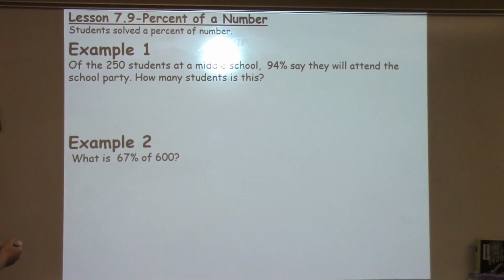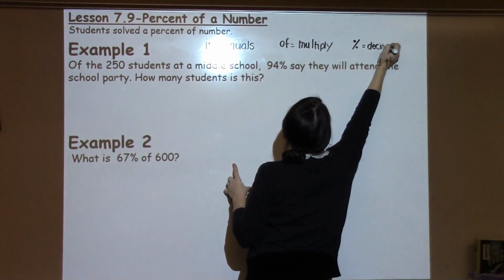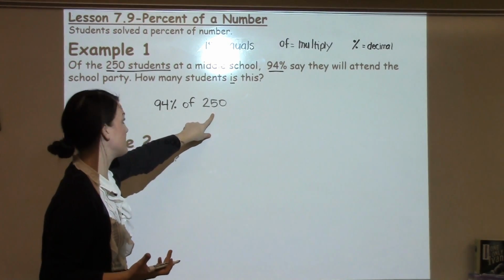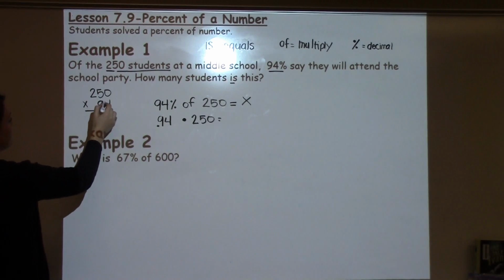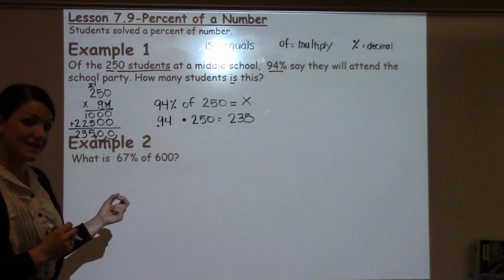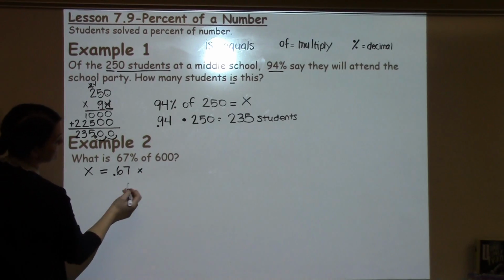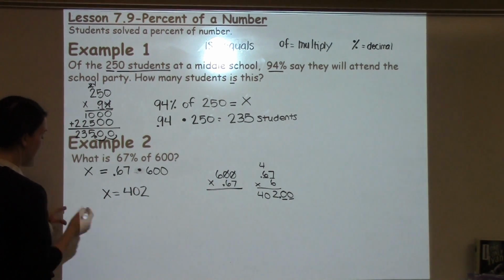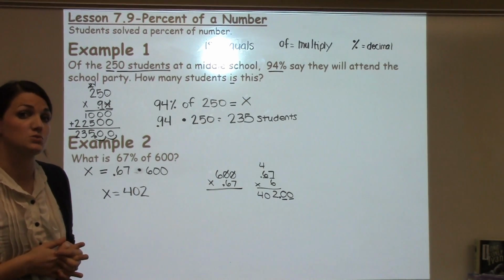6th Grade Lesson 7-9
Students solved a percent of number.